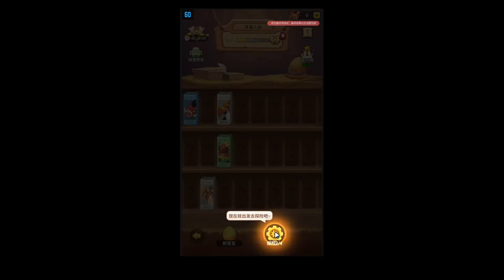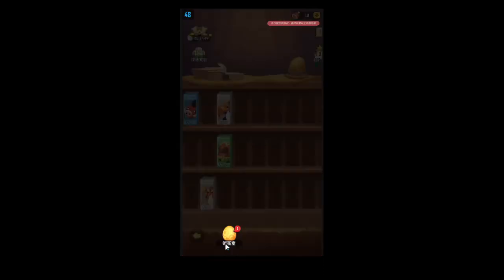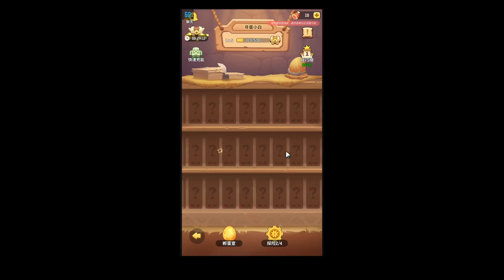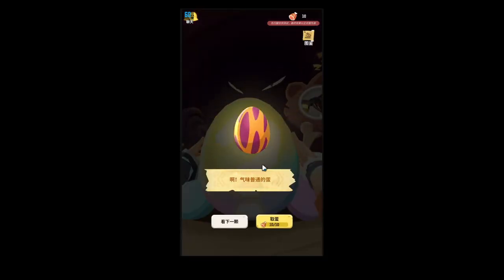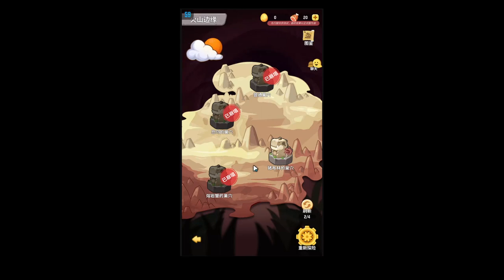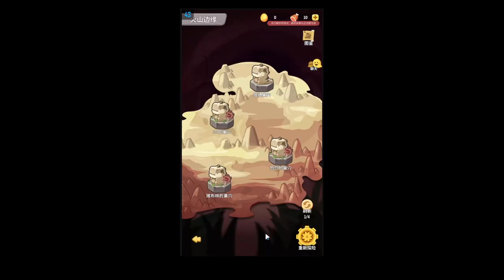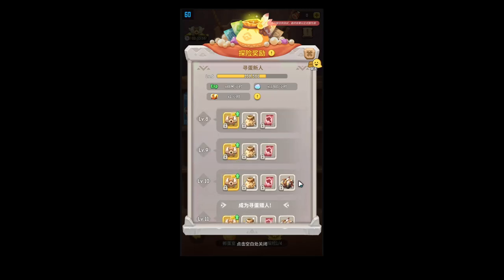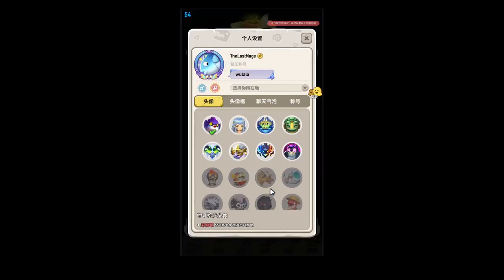Ulala Idle Adventure - SS8 Preview